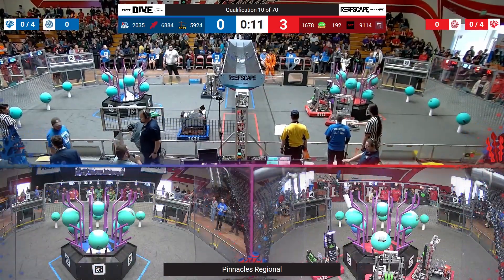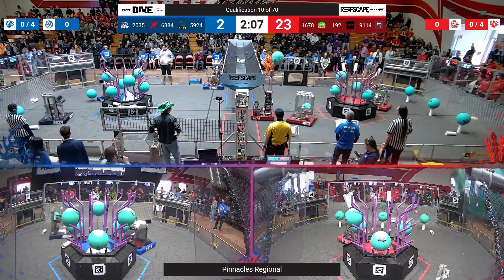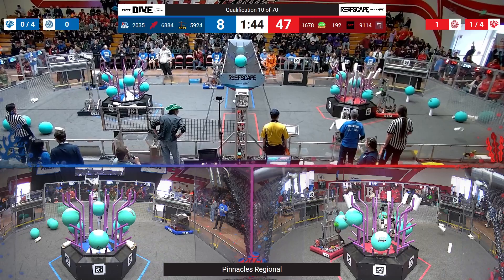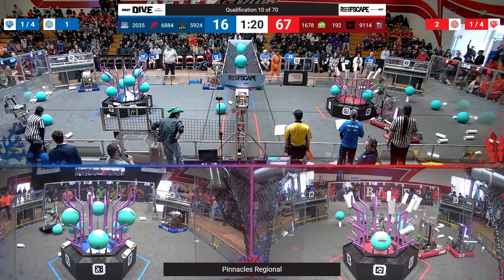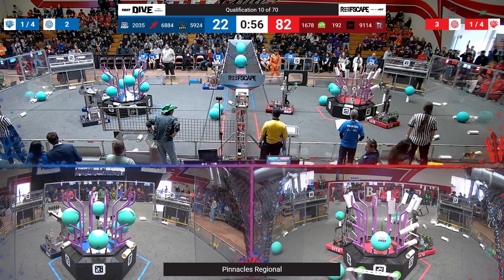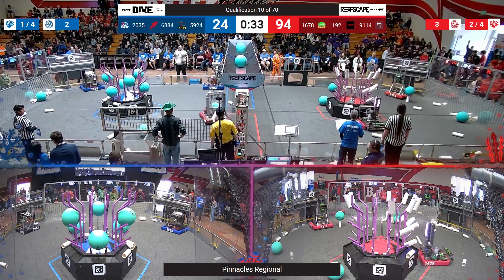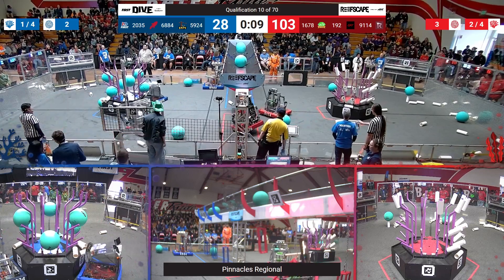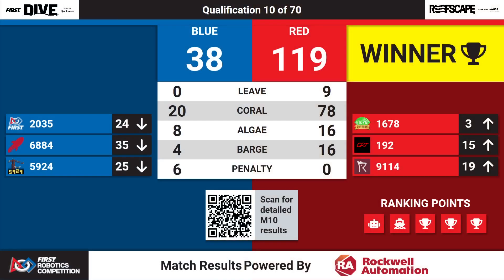Qualification 10 - 2025 Pinnacles Regional